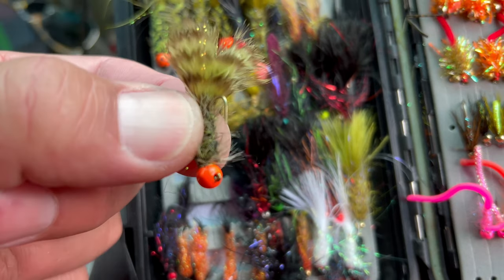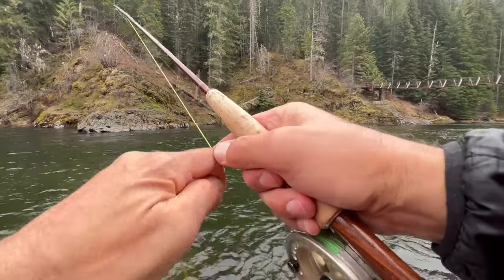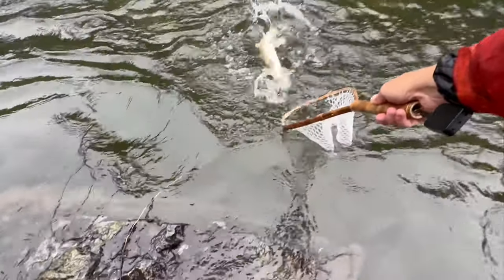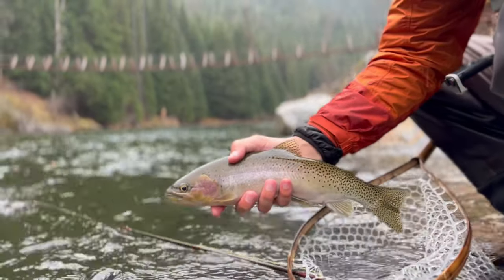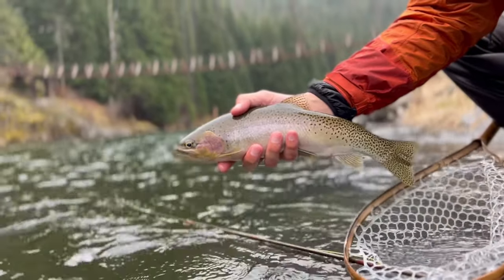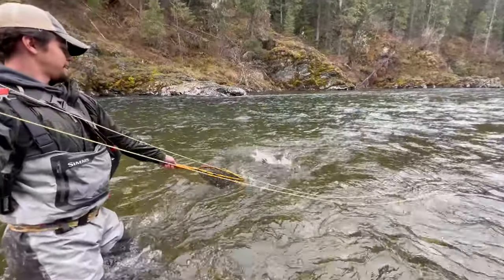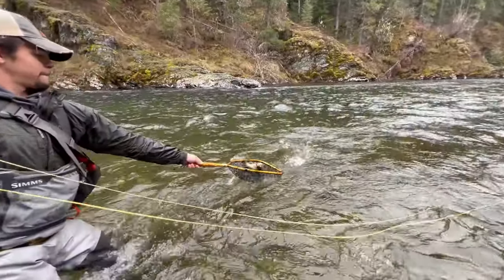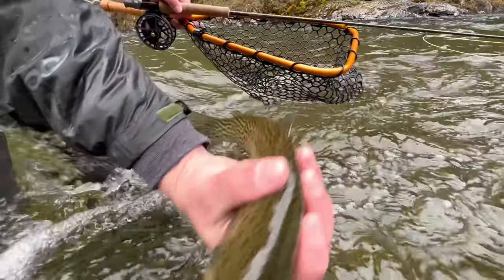Like Nowhere Else - Idaho's Freestone Rivers (Featured on Orvis Friday Fly Fishing Film Festival)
Wild and native, Idaho's freestone rivers and creeks are teaming with gorgeous Westslope Cutthroat Trout.  Thank you @orvis for featuring this video on Orvis Friday Fly Fishing Film Festival